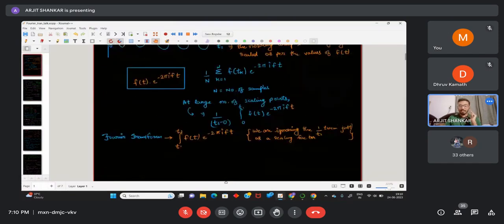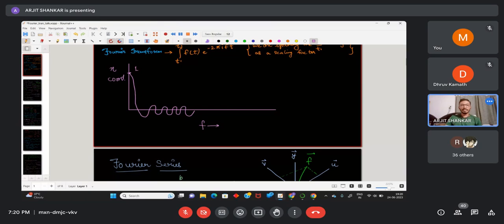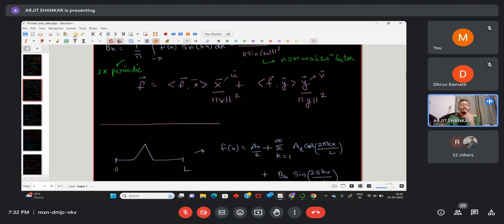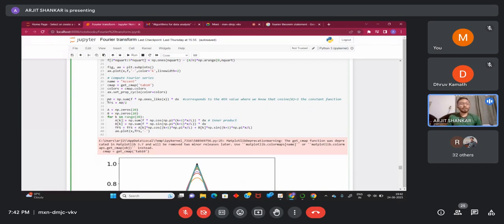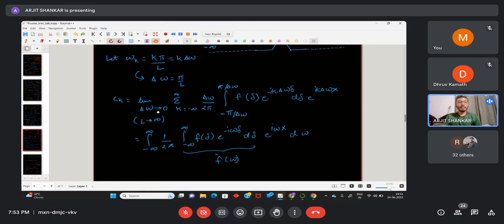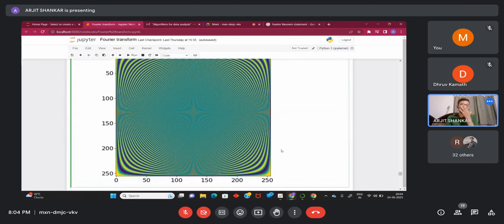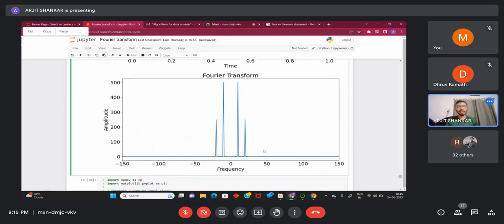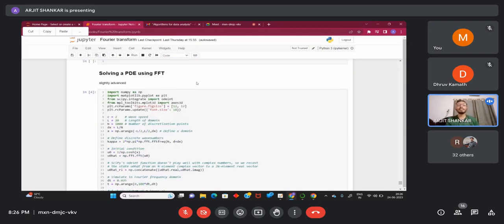Algorithms for Data Analysis Series: Fourier Analysis by Arjit Shankar Banerjee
The First talk of the Algorithms for Data Analysis Series by Arjit Shankar Banerjee of BSMS 2020 on "Fourier Analysis".